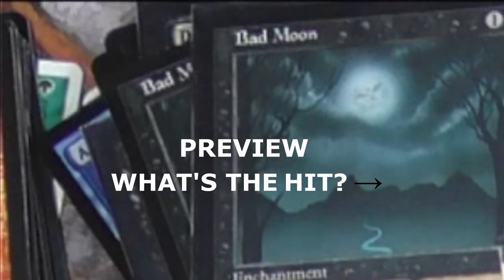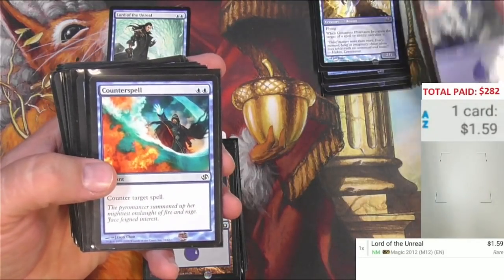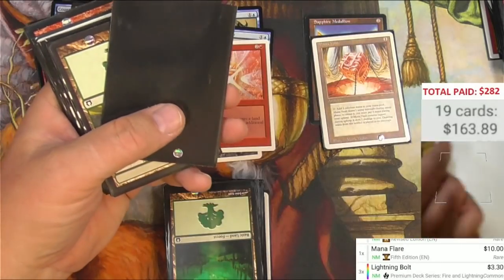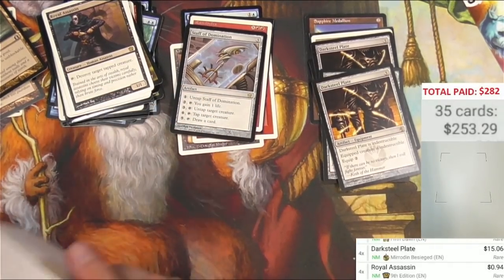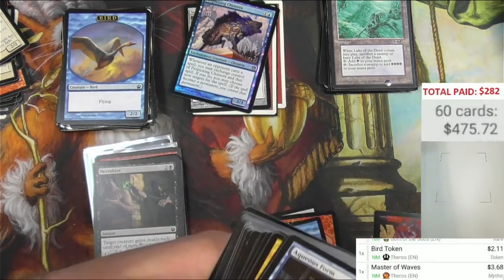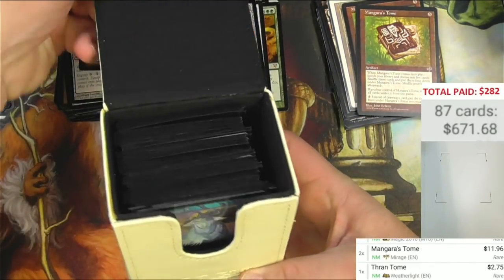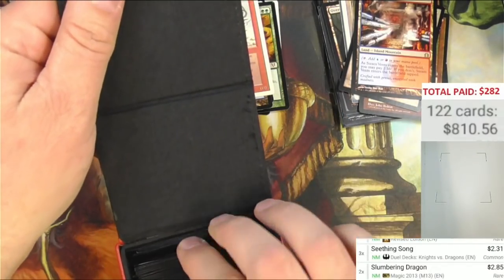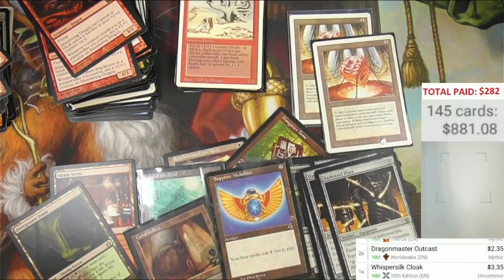MTG Random Buy - Ebay - Deckbuilder's Collection